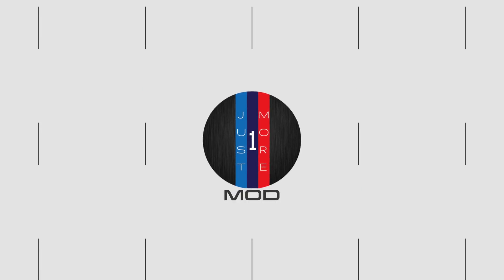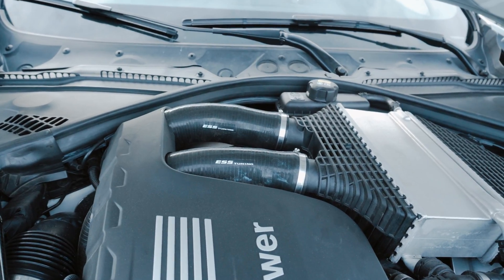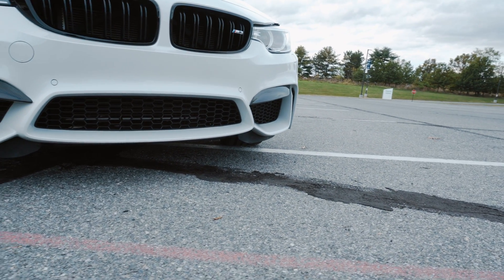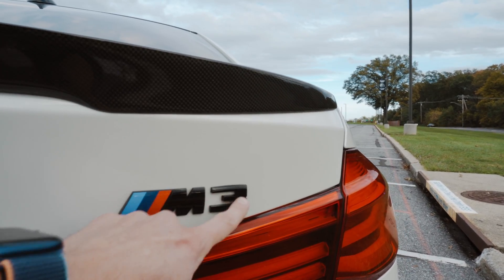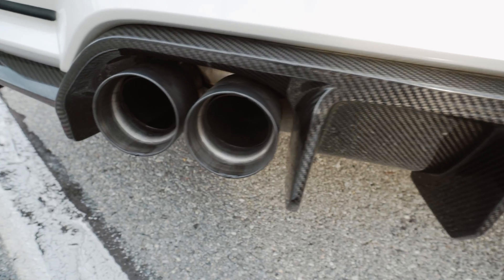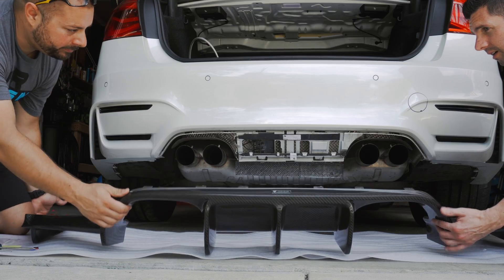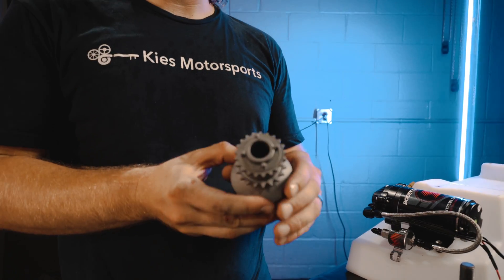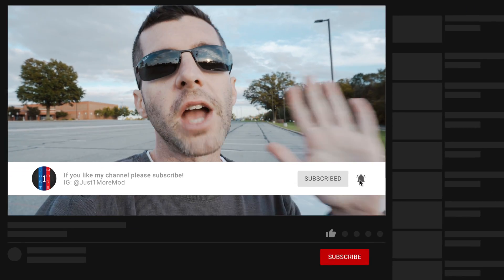MY 18 FAVORITE BMW MODS - RANKED IN ORDER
I've done well beyond 18 mods in the past 18 months, but here are my favorites ranked in order!
*UPDATE 04/2021 - DON'T BUY A MODE CARBON SPOILER!*
ESS Charge Pipes
ND Gloss Black/Carbon Fiber Roundels
IND Gloss Black/Carbon Fiber wheel caps
Sterckenn Carbon Fiber Bumper Inserts
P3 Gauge with custom LED color combo
IND Gloss Black Side Vents
IND Black side grills
Black Rear M3 badge
Acexxon F8X M3 / M4 Rear Reflector Insert
IND Painted Front Bumper Reflectors
Black M3 Seat Lights
SupremePower exhaust tips black/brush
Black BMW kidney grills
AR Resonated Downpipes for F80 M3
Vorsteiner Carbon Fiber Rear Diffuser
Pure Turbos Stage 2+
4 pin Crank Hub
Bootmod3 ECU Flash with Lightning to RJ45 adapter
🎥🎬Just1MoreMod
PureTurbo Powered, Cary Jordan Custom Tuned, Kies Motorsports Built:  2016 BMW F80 M3